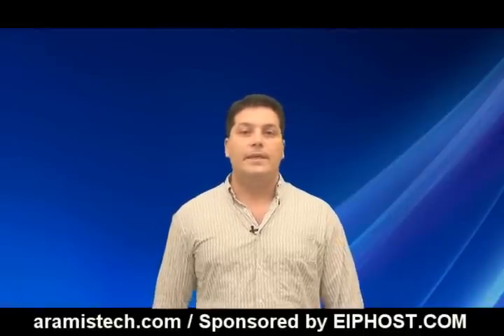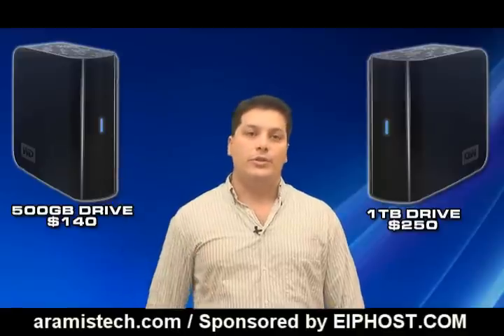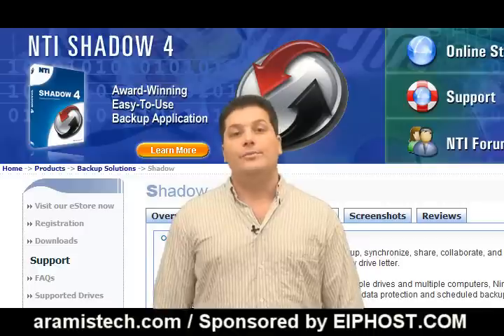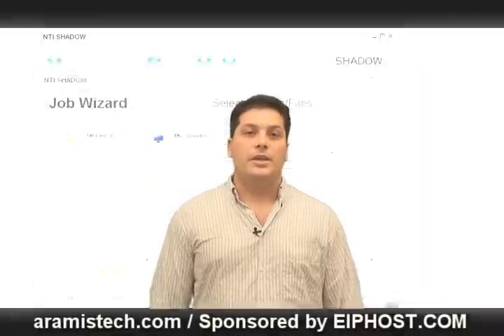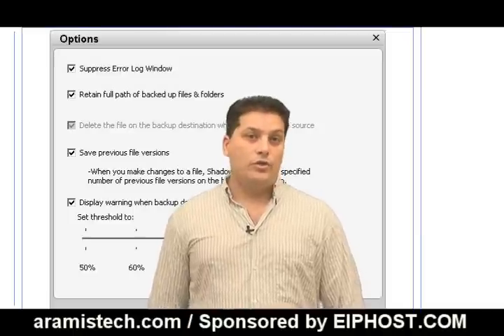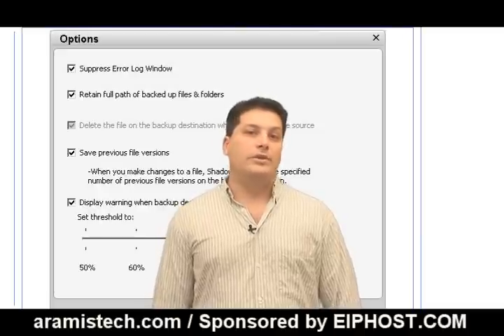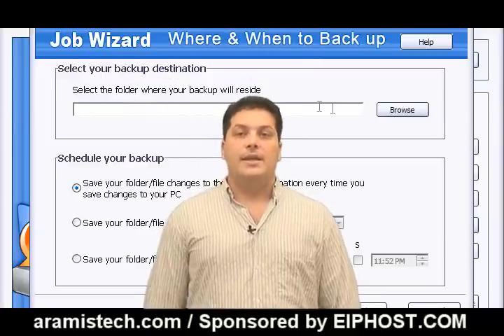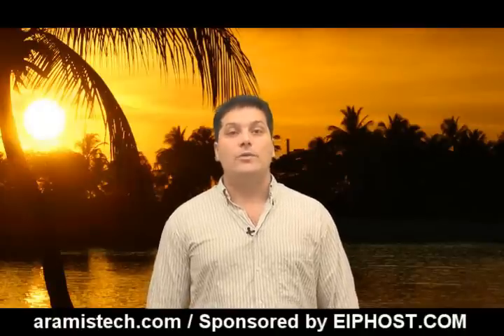Keep Your Data Safe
In this video I will show you a program named NTI Shadow which has some unique features that make backing up your data with this software easy and worry free. for more information about this software and the review on this video.